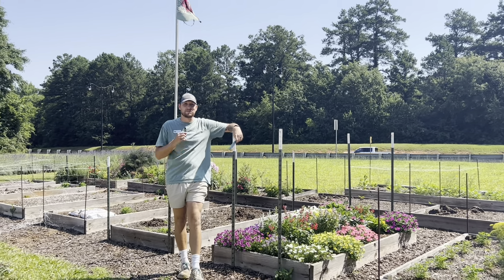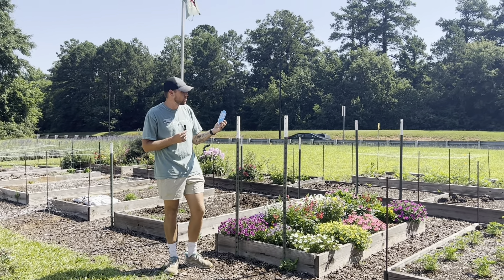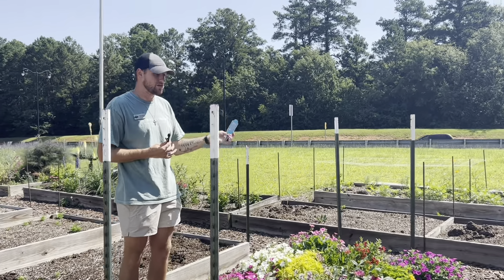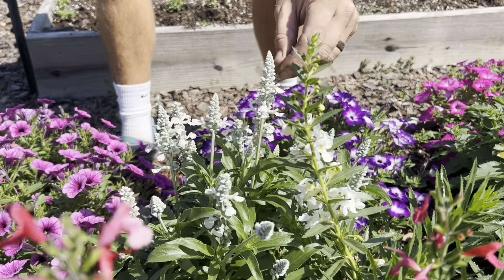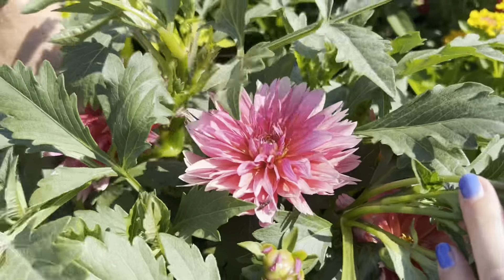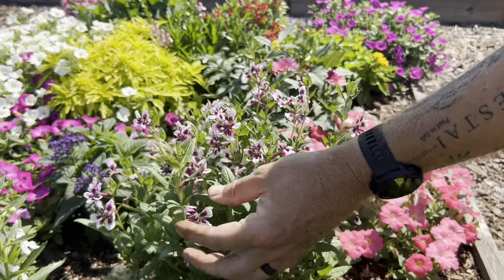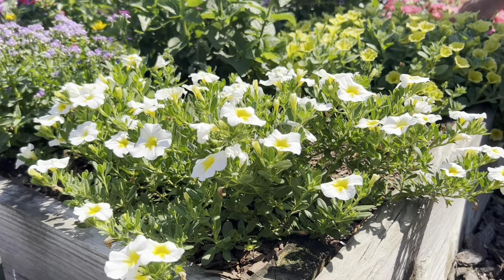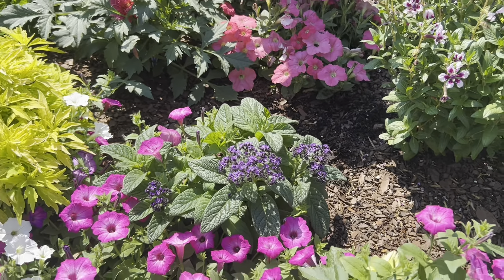2025 New Annual Introductions From Proven Winners | Bedford Greenhouses🌸😄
Get ready to elevate your garden game like never before! A big thanks to @ProvenWinnersYouTube for sharing their latest collection of stunning new annuals for 2025 with us!

From bold and bright blooms to delicate and intricate designs, our 2025 new annual intro plants are sure to delight and inspire!